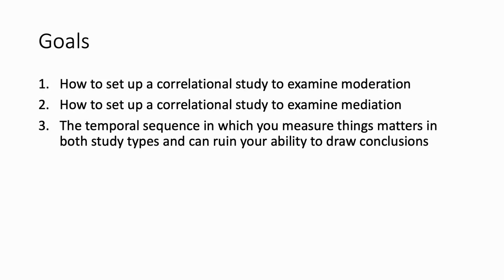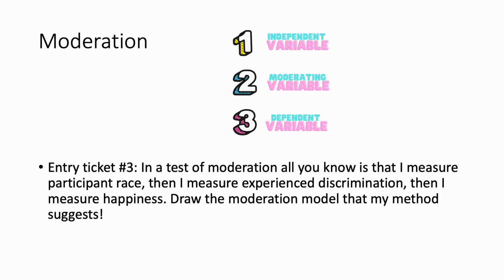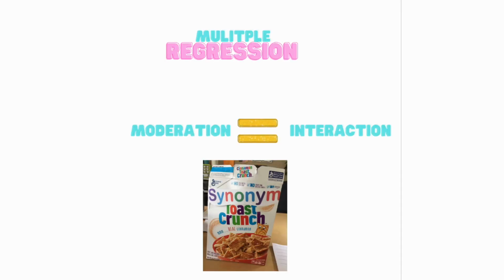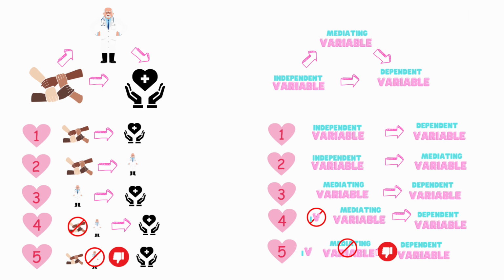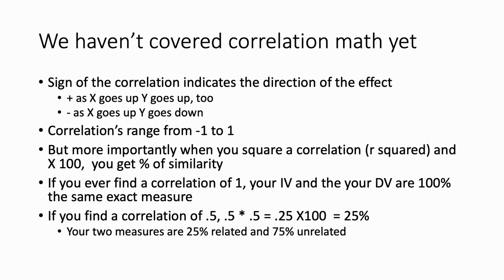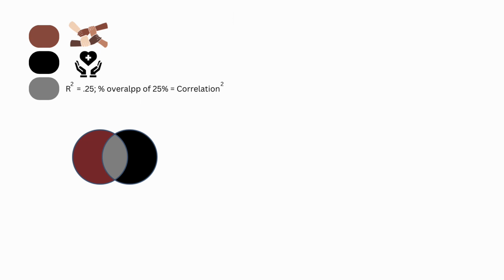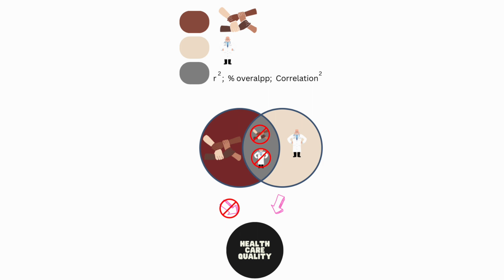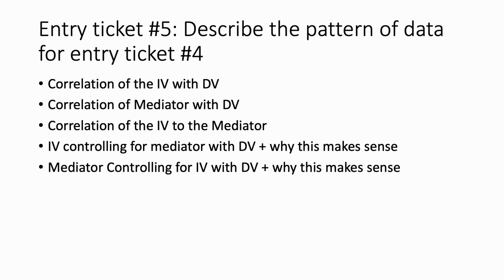Lecture 4 RM